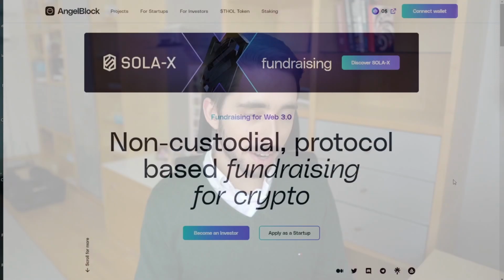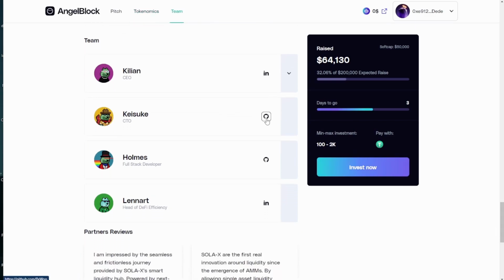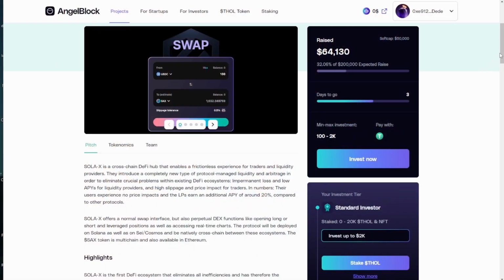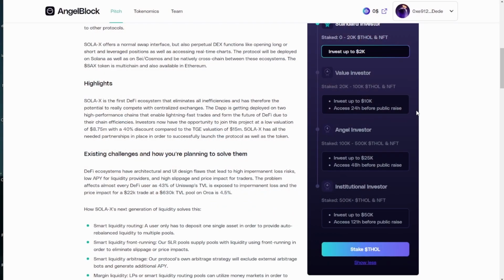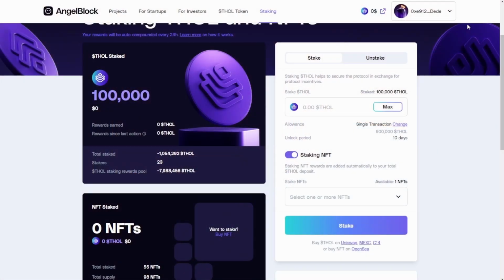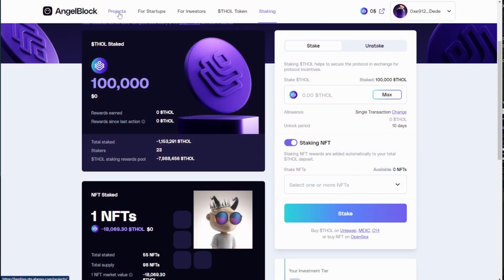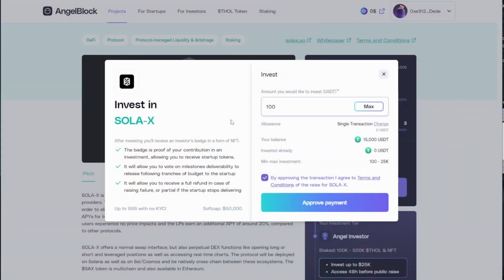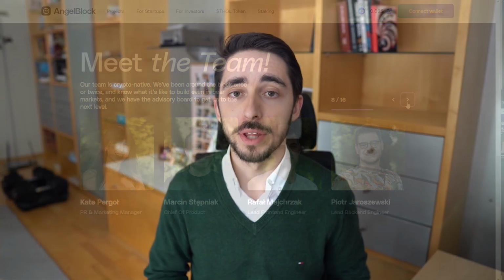This Platform Is Solving Crypto's #1 Issue | AngelBlock Tutorial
Have any questions?

00:00 - Why Is AngelBlock Such A Big Deal?
01:16 - Connect Your Wallet
01:57 - Exploring Projects
02:25 - Project Page (SOLA-X)
05:37 - Investment Tiers
08:10 - Buying $THOL & NFTs And Staking
12:44 -  How To Make Your First Investment On AngelBlock
14:40 - Governance & Milestones (The Breakthrough Technology)
16:45 - Finalizing Our Investment
17:18 -  Closing Remarks